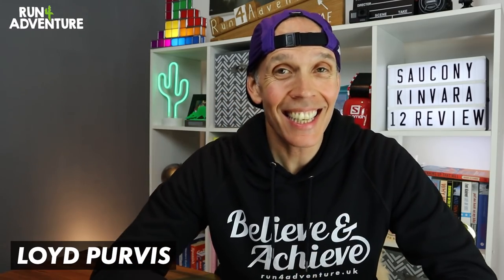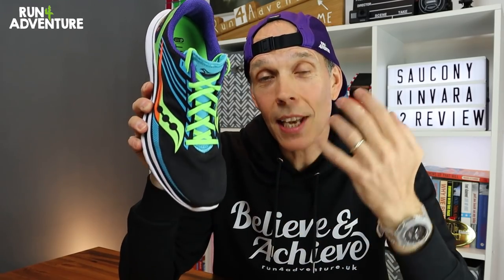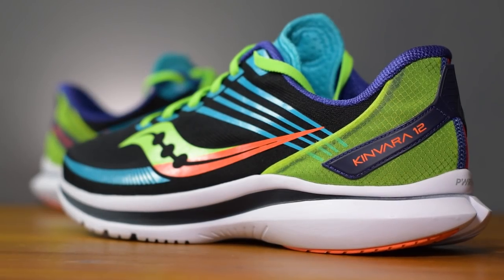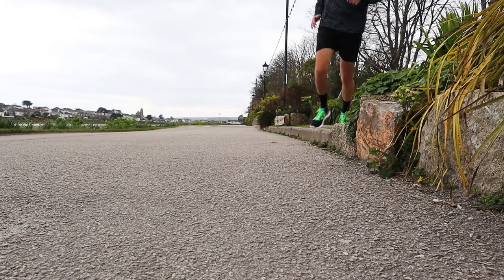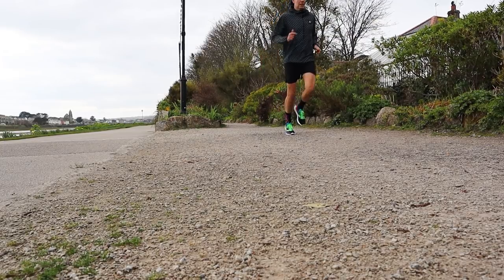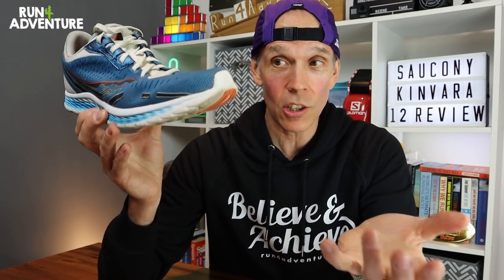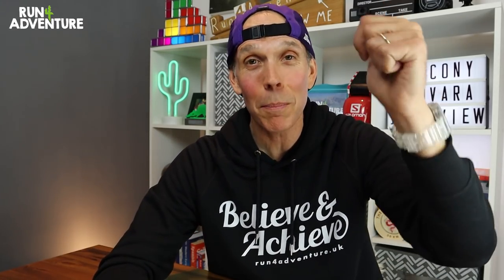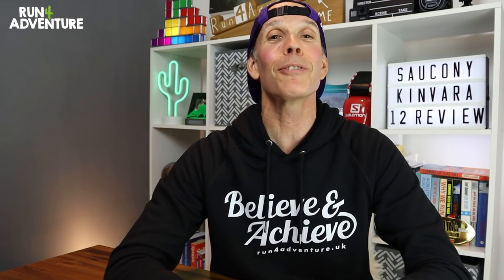SAUCONY KINVARA 12 Running Shoe Review | Best Lightweight Running Shoe | Run4Adventure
Saucony Kinvara 12 honest review by Run4Adventure.

One of the shoes that really surprised me last year was Saucony's lightweigth training shoe - the Kinvara 11. So I was really excited to hear, if not a little bit worried, about an updated version - the Kinvara 12. The shoe has gone through a pretty big update with new midsole geometry and a completely redesigned lightweight upper. So with all these changes made to the Kinvara, is this very versatile, lightweight training shoe still performing well? Check out the review to find out...

MUSIC

INTRO VIDEO